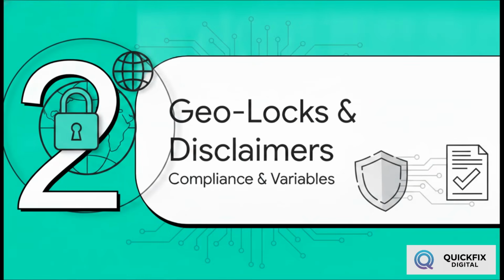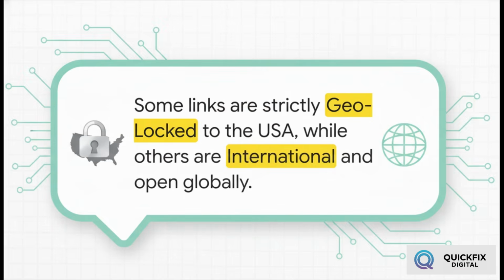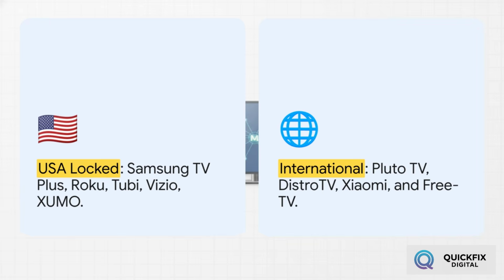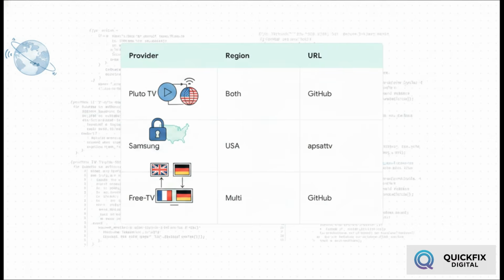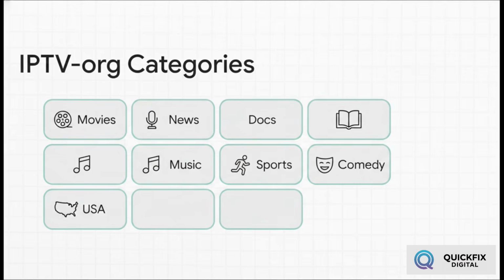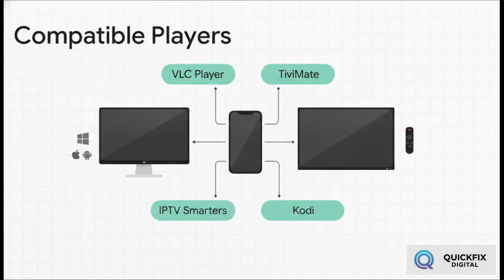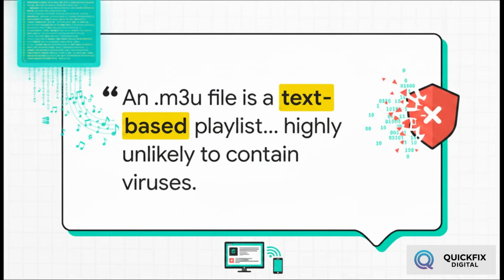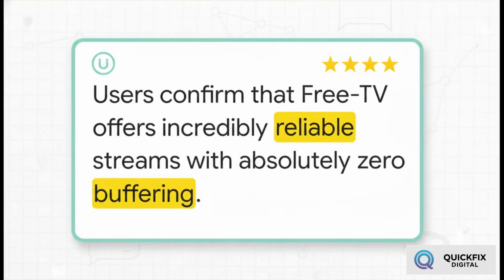Best Free M3U Playlist URLs 2026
Looking for the best free M3U playlist URLs in 2026? In this video, I'll show you some of the most reliable public M3U playlist sources that you can use with popular IPTV players like VLC Media Player, Kodi, IPTV Smarters, TiviMate, Televizo, Perfect Player, and more.

These playlists contain free-to-air public channels and are regularly updated by their respective sources. You'll also learn how to import M3U URLs, troubleshoot common playback issues, and find trustworthy playlist repositories. Public M3U playlists are commonly used to access free streaming channels and work across a wide range of devices.

📺 In This Video:
How to add an M3U URL to your IPTV player
VLC, Kodi, IPTV Smarters & TiviMate setup
Legal free TV playlist sources